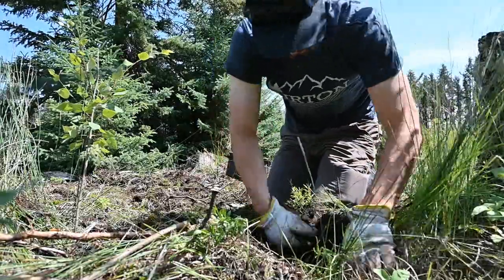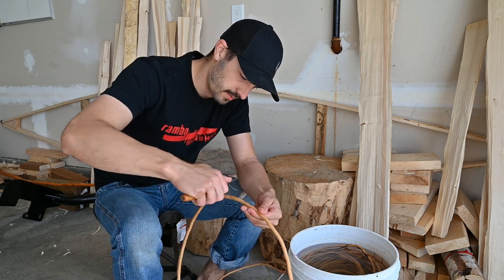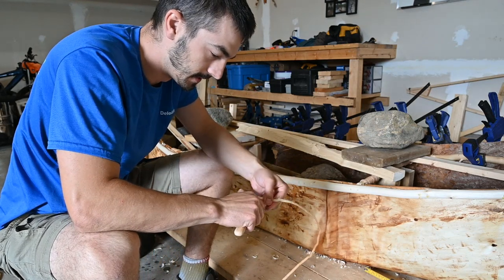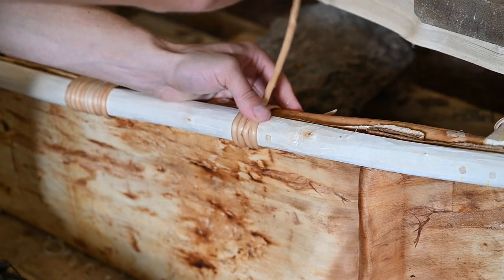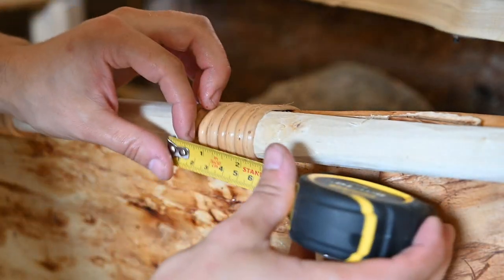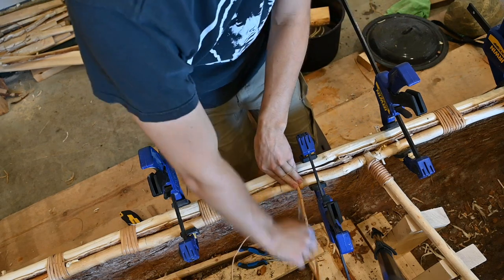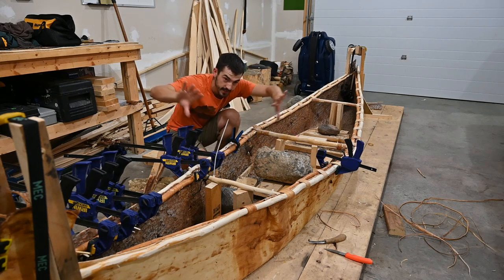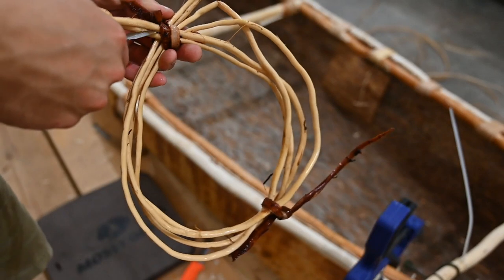Building a Spruce Bark Canoe - E3 - Gathering Spruce Roots for Lashings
How to gather roots and process them for bark canoes or bark baskets. This is how i do it. Boiling allows me to peel off the bark of the roots very efficiently. Once I have my precious roots, they must be split in halves and then halves again. The same process is used for birch bark baskets.

I then proceed to do my gunwale lashings. I must complete 40 lashings total just for the gunwales.  Once the roots are processed and split to size, it is possible to tie them in bundles and dry them. Once well dried they can be kept almost indefinetly. They must be soaked in water for an hour or so before being used for lashings once again.

The canoe model that I am building is based off of Edwin tappan adney's books on bark canoes. The model is a maliseet temporary hunting canoe and would be built quickly when needed. It is based off of a model built by a first nations builder in 1895.

Please watch episodes 1 and 2 to see how I got to this point in the building process.

Construction d"un canot d'écorce épisode 3, récolte des racines pour les coutures.

Voici comment je récolte et je prépare les racines nécessaire pour la construction du canot en écorce d'épinette. Les racines sont récoltés et bouillies, ensuite fendues en 2 sur la longueur. Je travail ensuite sur le canot. Je fais des coutures de plat bord. 40 couture sont requise sur ce modèle de canot.